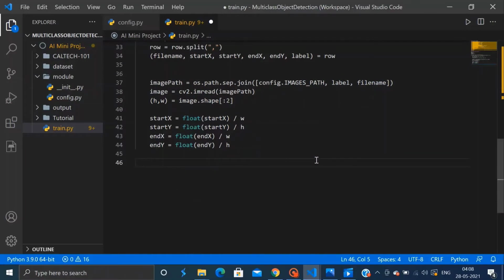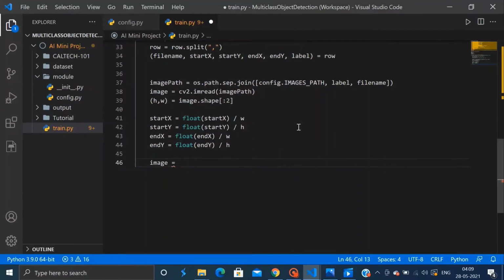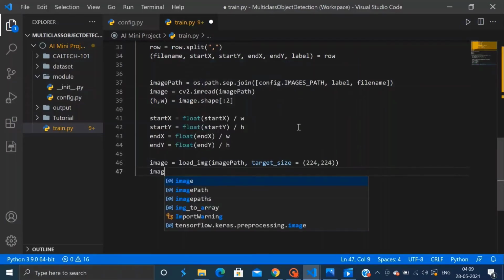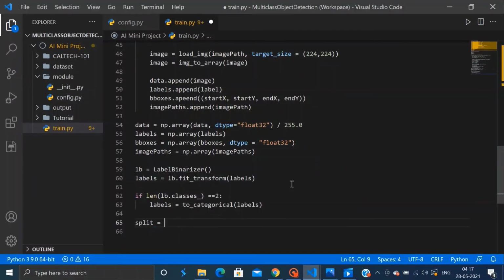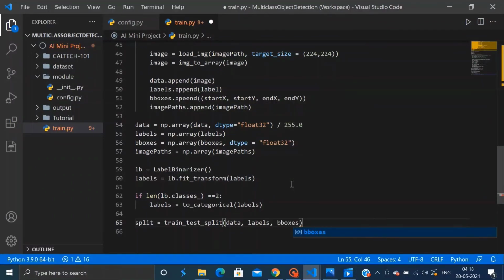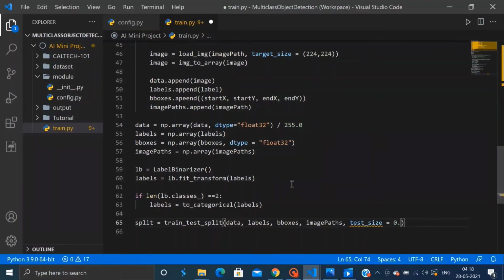Multi-class Object Detection using Deep Learning - Part 2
IEEE Student Branch VIT Pune is here with an exciting playlist of Mini projects on Deep Learning.
In this tutorial, we will learn how to train a custom multi-class object detector using bounding box regression with the Keras and TensorFlow deep learning libraries.

Multi-class object detection, as the name suggests, implies that we are trying to (1) detect where an object is in an input image and (2) predict what the detected object is.
With the help of this project we will be able to  -
1) Predict bounding box coordinates of the object in the image
2) Predict class label of the object in the image

Presented by: Anusha Agrawal